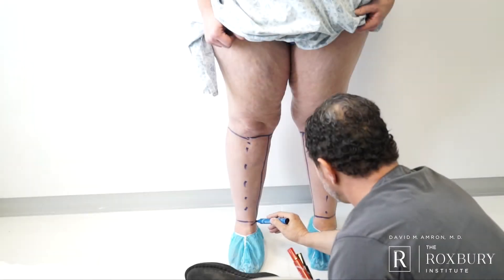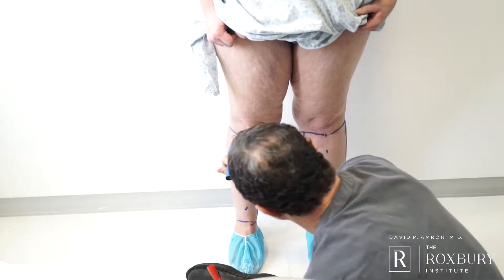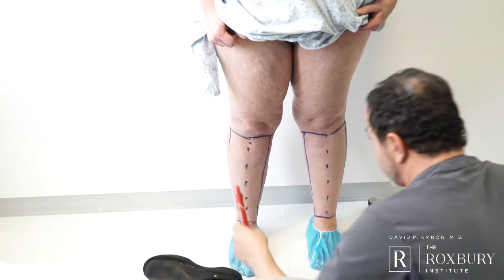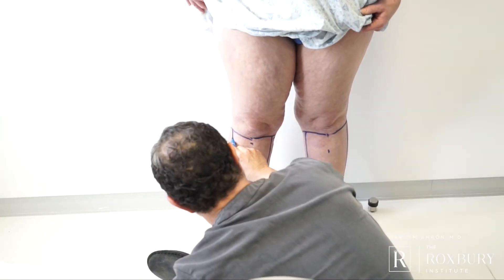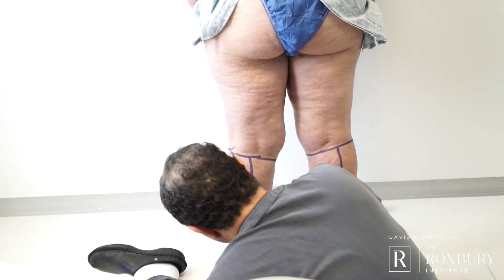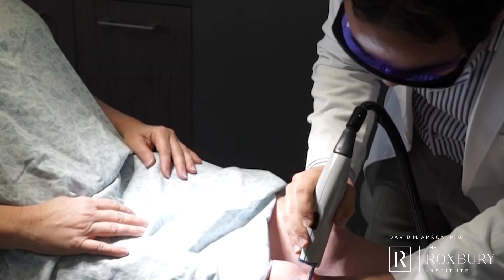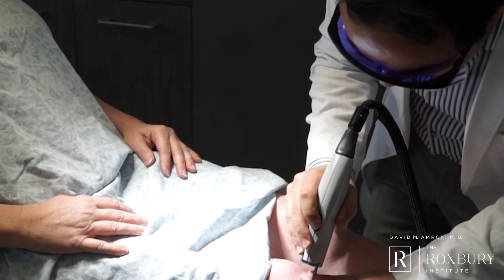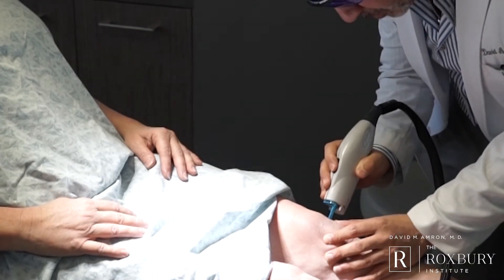Dr. Amron Reviews Incision Points for Liposuction Surgery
Dr. David Amron details incision points and the importance of proper placement for Lipedema surgery. He is Founder and Medical Director of The Roxbury Institute in Beverly Hills, CA. He has pioneered a unique multi-system approach to treat lipedema with the use of liposuction.